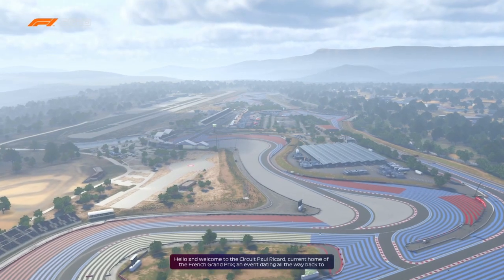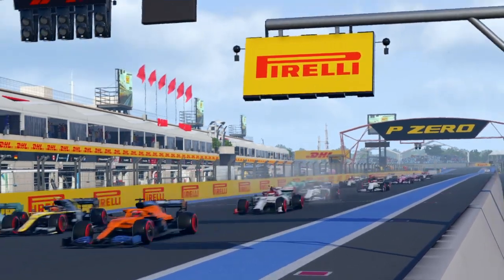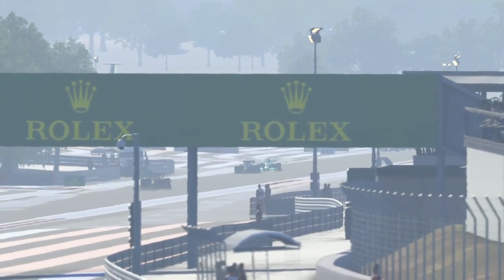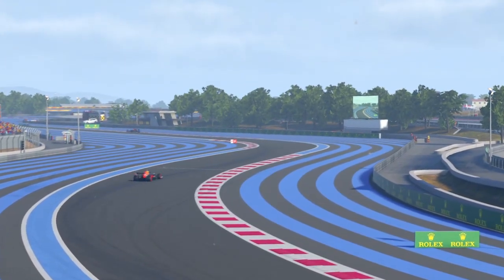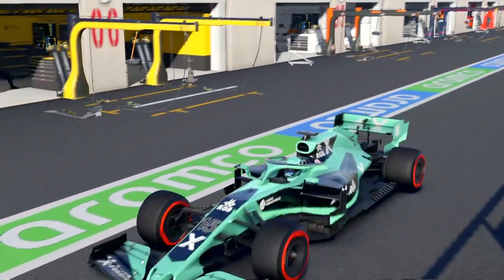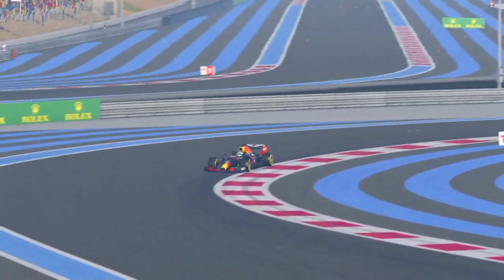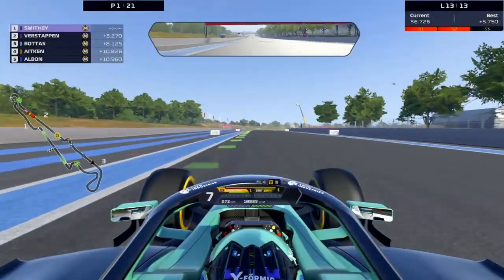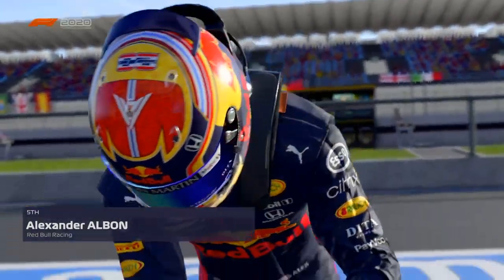F1 20 MyTEAM CAREER Part: 102 | FRANCH GRAND PRIX - Sebastian & Shay bad Qualifying Sessions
F1 2020 MY TEAM - Mercedes-FiveFaa F1 Racing Team Debuts For The First Time In FIA Formula One History Its Fields The 11 Racing Team On The Grid.

Drivers Season 1 2020:
Car #57  Shay Smithey  511 WC
Car #64  Jordan King     0

Drivers Season 2 2021:
Car #47 Shay Smithey   538 WC
Car #4 Lando Norris       48

Drivers Season 3 2022:
Car #37 Shay Smithey   322 WC
Car #03 Dan Ricciardo   281

Drivers Season 4 2023:
Car #09 Shay Smithey   256
Car #03 Dan Ricciardo   266 WC

Drivers Season 5 2024:
Car #09 Shay Smithey    320
Car #77 Vattari Bottas   324 WC

Drivers Season 6 2025:
Car #15 Shay Smithey
Car #05 Sebastian Vettel

F1 WORLD CHAMPION DRIVERS:
S.Smithey World Champion  2020
S.Smithey World Champion  2021
S.Smithey World Champion  2022
Ricciardo  World Champion  2023
V. Bottas   World Champion  2024

F1 CONSTRUCTORS TROPHY:
Mercedes-FiveFa F1 2021
Mercedes-FiveFa F1 2022
Mercedes-FiveFa F1 2023
Mercedes-FiveFa F1 2024

Mercedes-FiveFaa F1 Racing Team Owned By Shay Smithey.